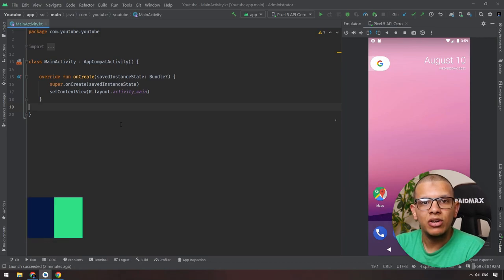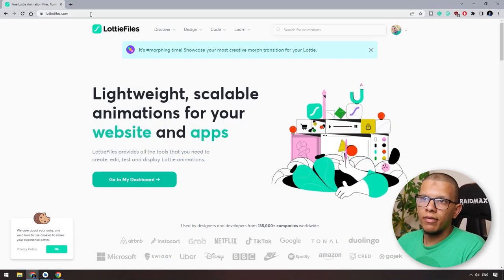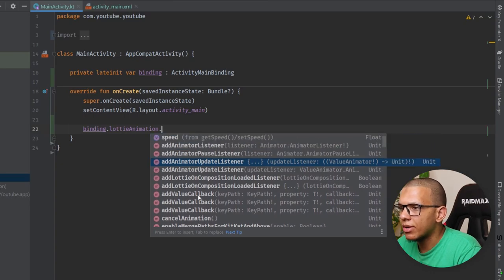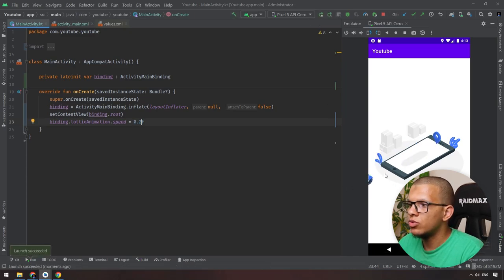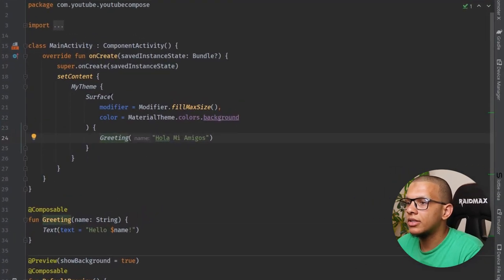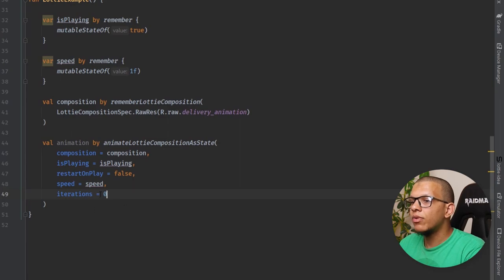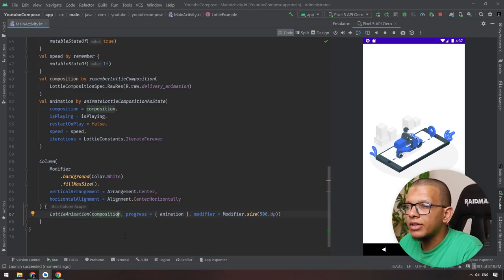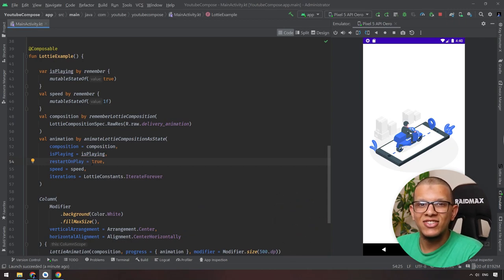Lottie in Android (Step by step Guide)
Displaying good animations in android apps is required to provide a good user experience, but doing that by hand requires a lot of work. But with Lottie, you can create or get a working animation via After Effects and display it with the help of Lottie directly in Android apps.

This video will show how you can integrate Lottie in Android projects in both View System (XML), and Jetpack Compose options.

⏰ Chapters:
0:00 - Intro
0:45 - Lottie Setup
1:45 - Import From Lottie Files
3:10 - Lottie Options
4:10 - App Demo
4:45 - Other Options
5:35 - Lottie with Jetpack Compose
6:55 - Composition States
9:15 - Lottie Animation Composable
10:32 - App Demo
11:15 - State Modification